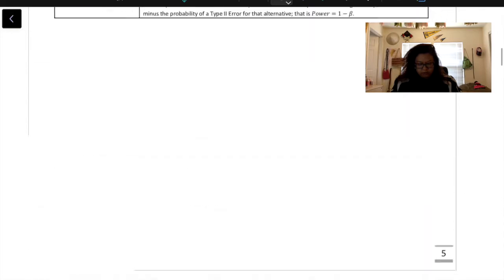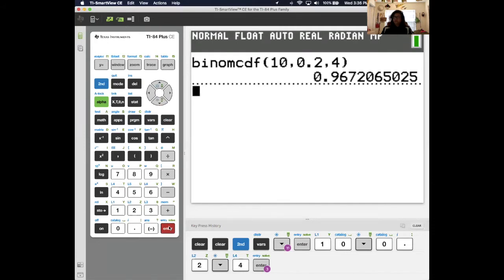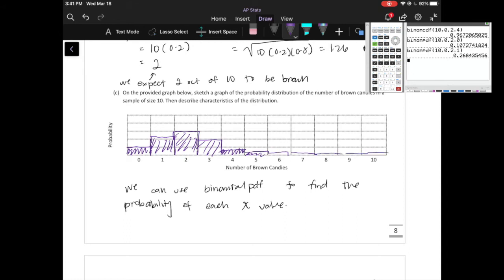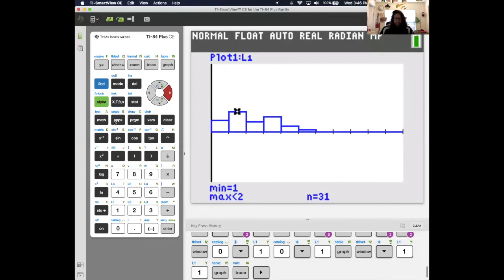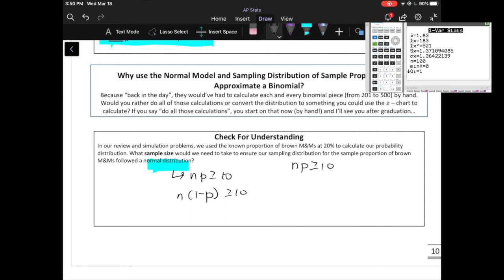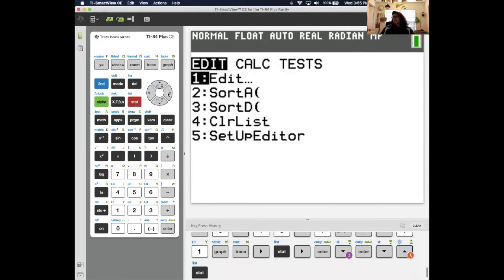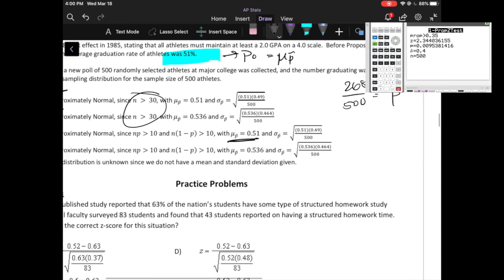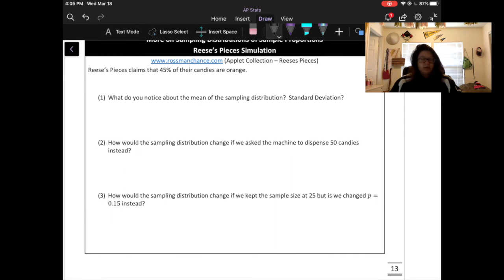AP Statistics Unit 7 Lesson 1: From Binomial to Sampling Distributions of Sample Proportions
In this video we learn about why we can use Sampling Distribution for when we are given a Binomial Distribution. We learn how to calculate a z-score for a one proportion sample.